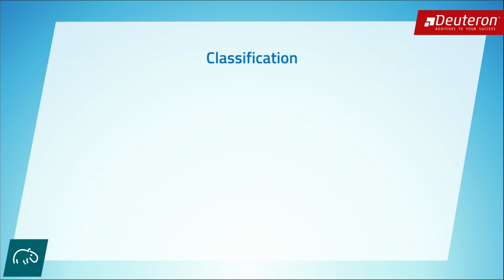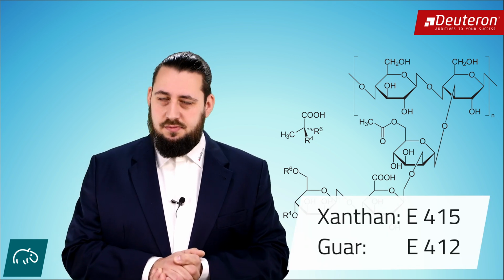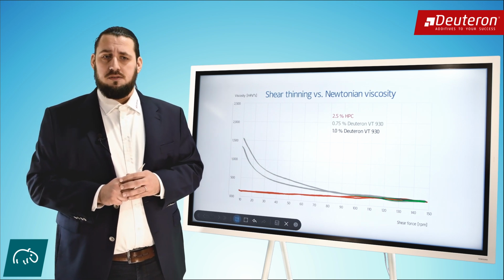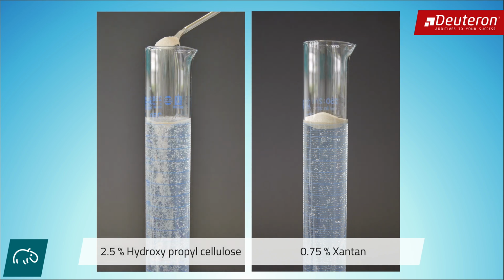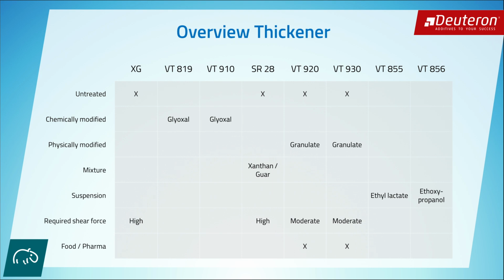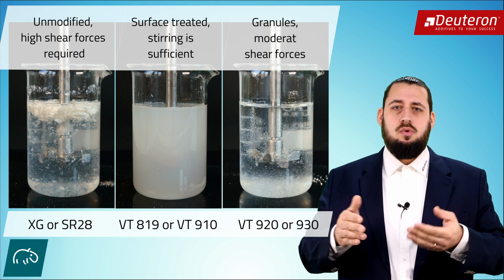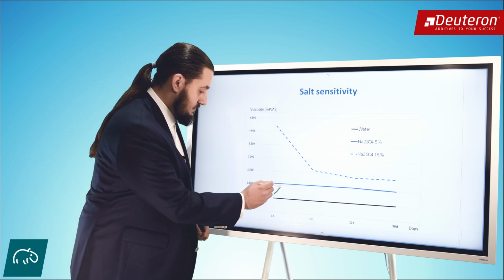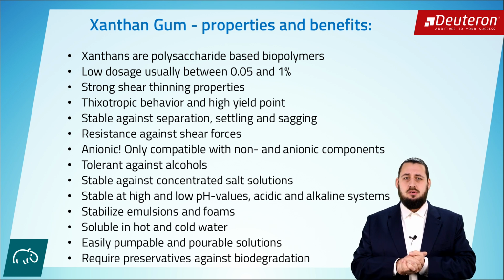Thickening Agents by Deuteron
Thickener for aqueous systems based on xanthans.

Verdicker für wässrige Systeme auf Basis von Xanthanen.